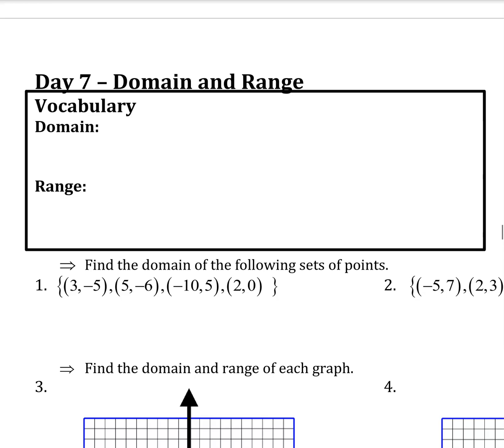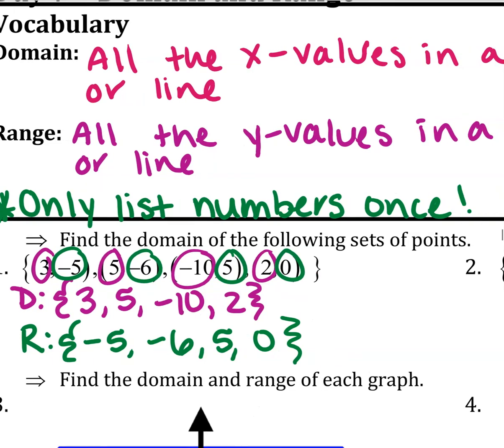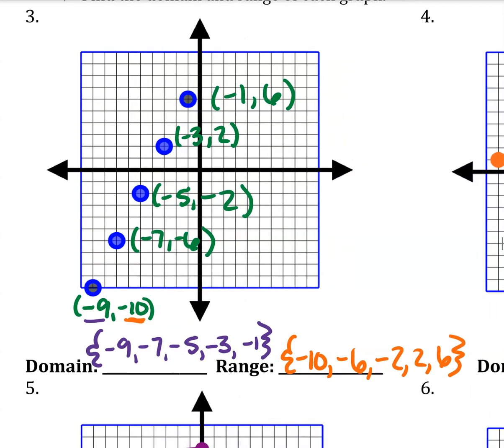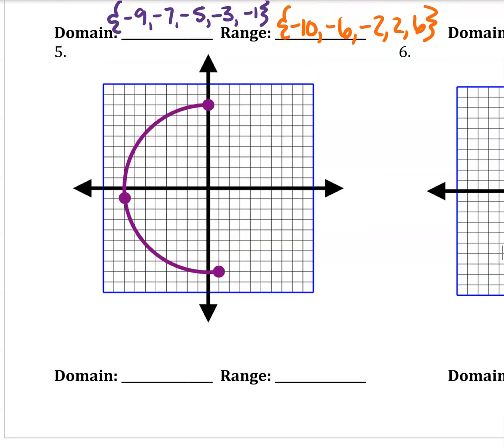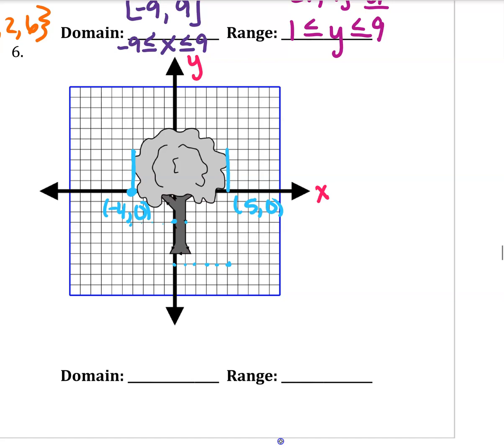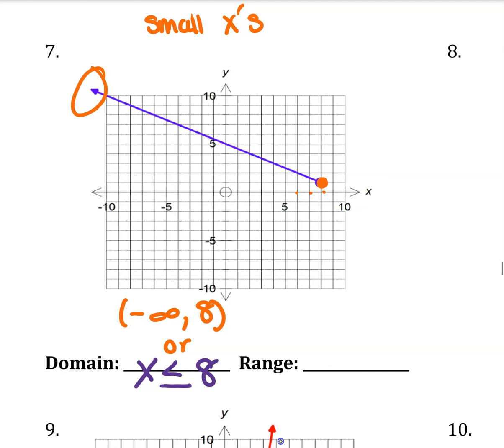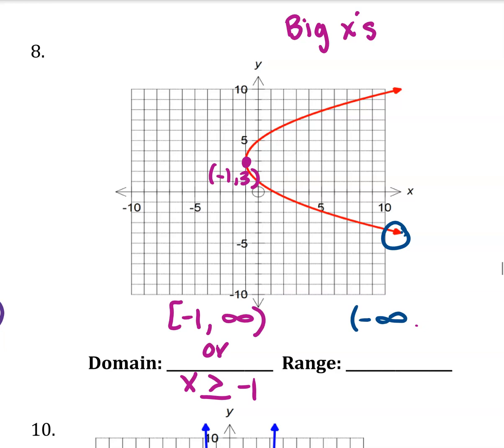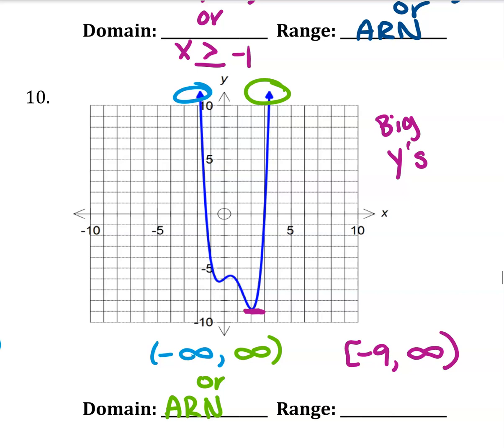1.7 Notes Alg 2H